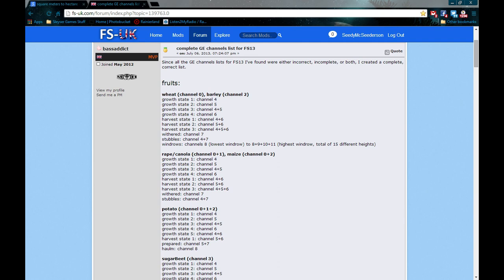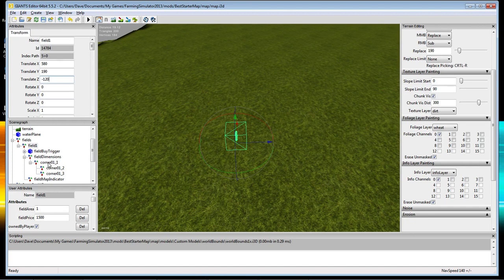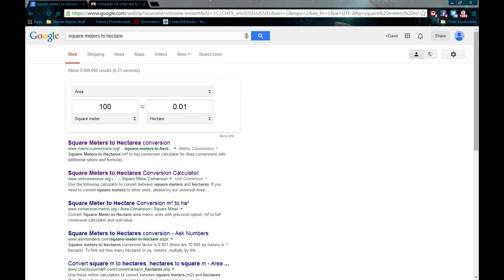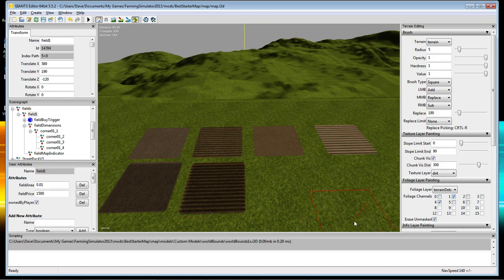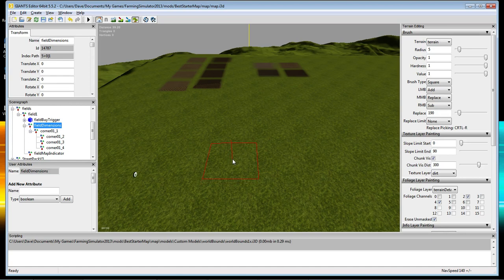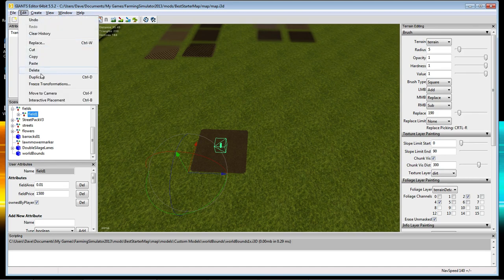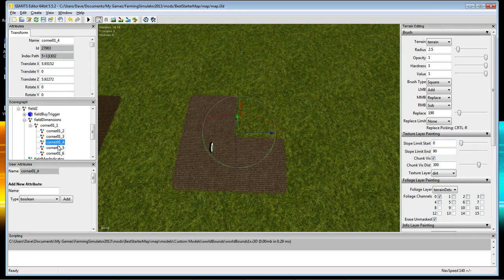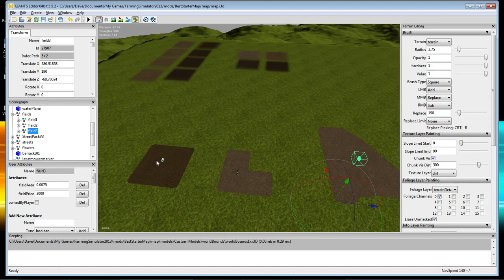FS13 Giants Editor: Map Creation Tutorial #5: Field Setup and Painting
In this tutorial, we show you how to set up and paint fields.